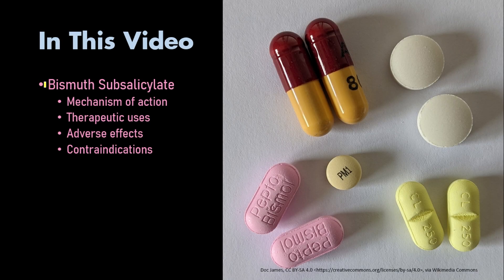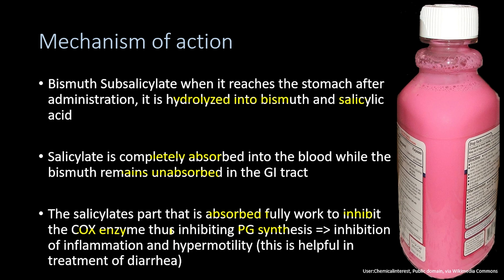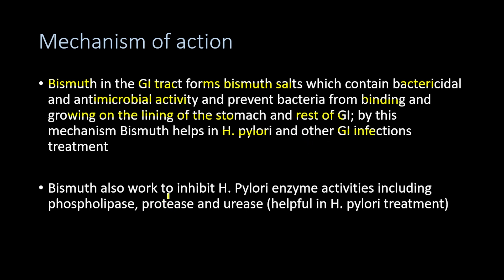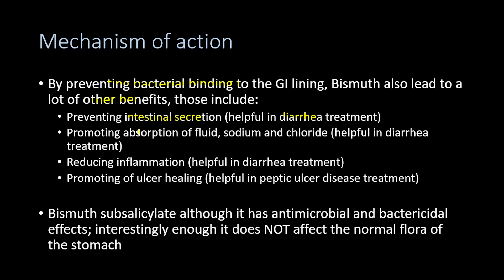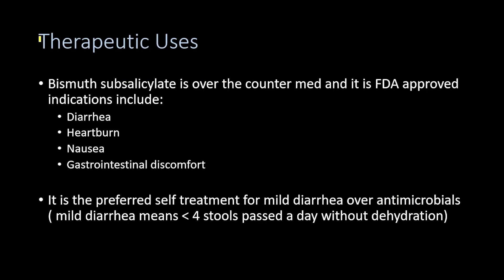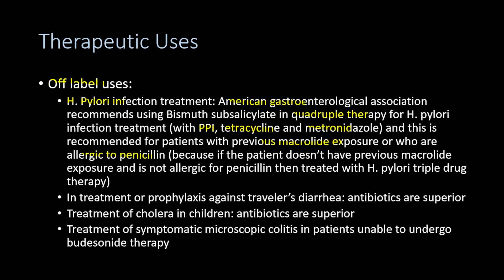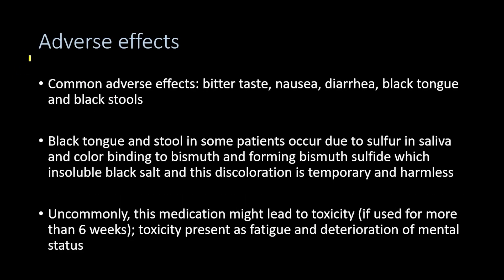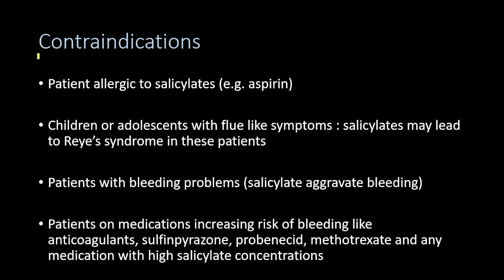Bismuth Subsalicylates: Mechanism of Action, Therapeutic Uses & Adverse Effects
In this video, I talk about Bismuth Subsalicylate, topics covered include:
- Therapeutic uses
- Adverse effects
- Contraindications
Video Chapters
0:00 Introduction
0:27 Mechanism of action
5:13 Therapeutic uses
7:49 Adverse effects
9:34 Contraindications